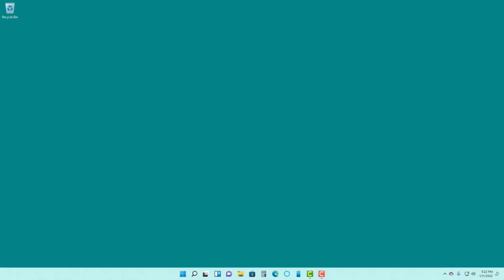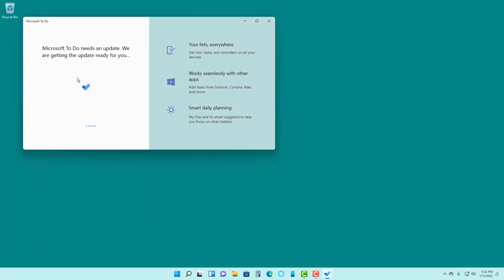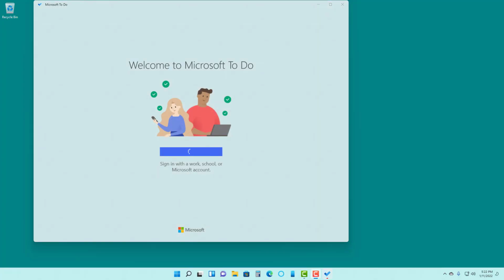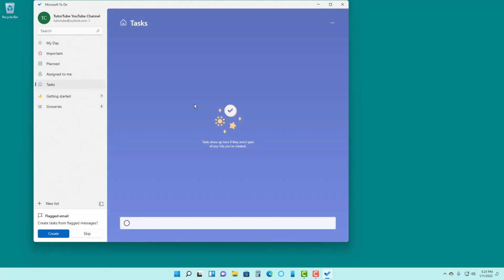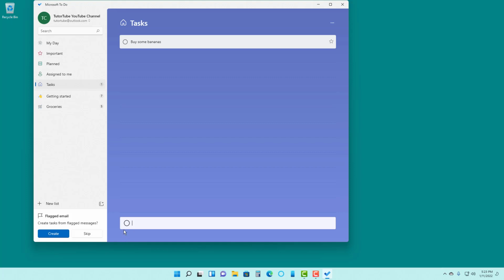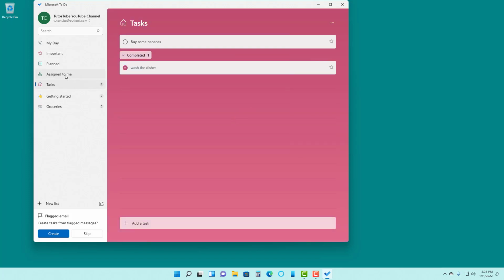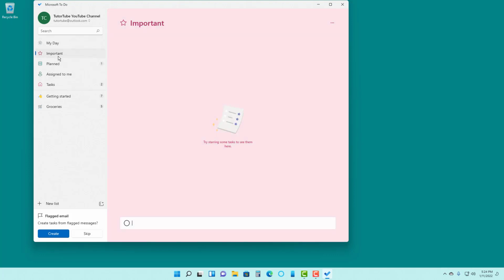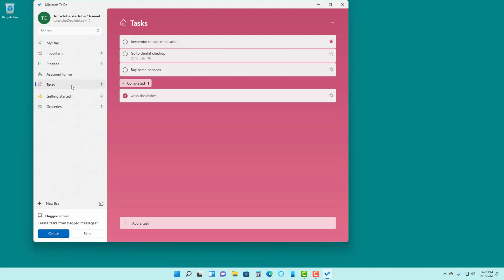Windows 11 Tutorial - Lesson 154 - Accessing and Using Microsoft To Do App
In this tutorial, we will be discussing about Accessing and Using Microsoft To Do App in Windows 11